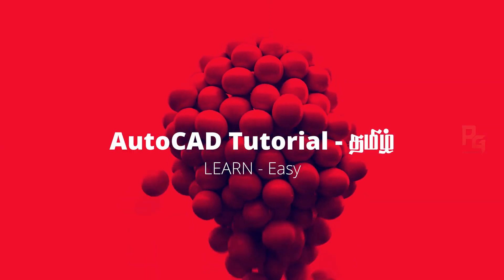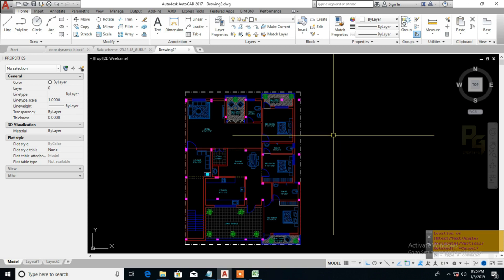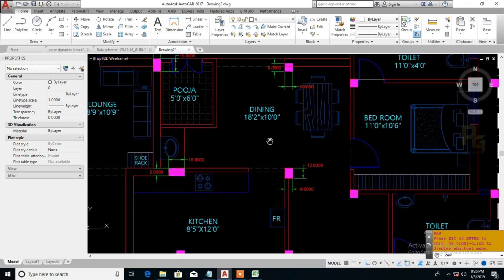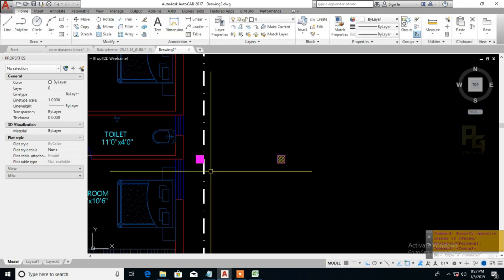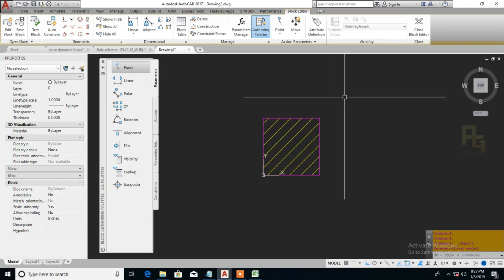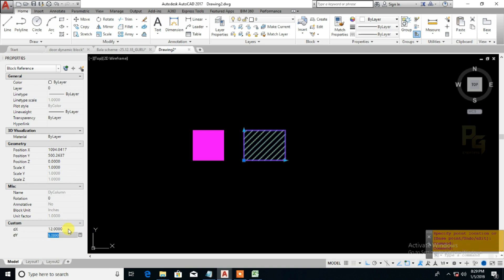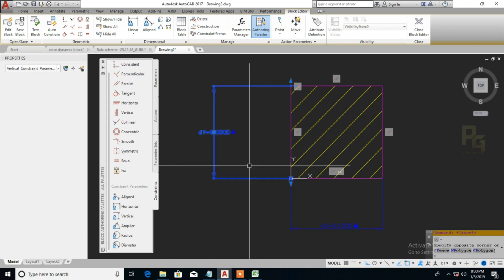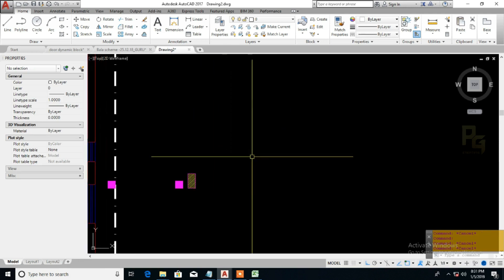AutoCAD Dynamic Block Tutorial - Part-06 - Creating a Dynamic Column Block | PG Tutorials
Hello Guys Here back with another dynamic block ( DY06 ) tutorial on Autocad, How to Create an useful column Dynamic block. Hope this will help the learners and beginners. Hope you all Like this.

My intention when doing this video is not to steal nobody's work but share and compile the best ones.